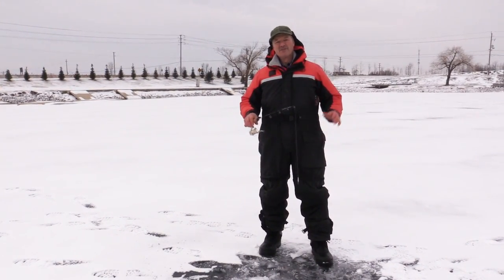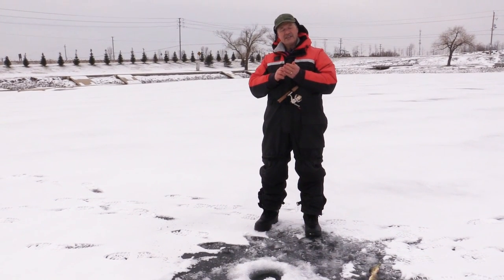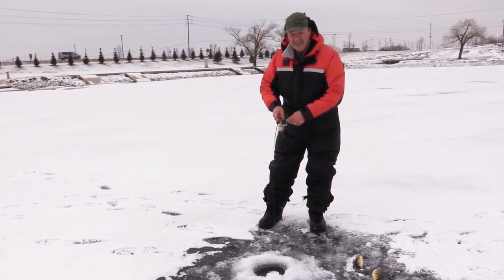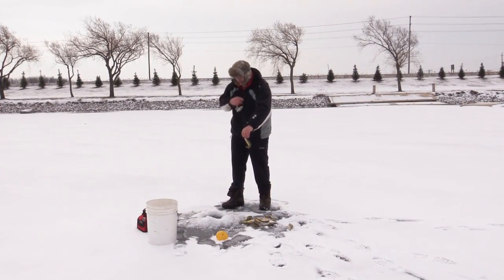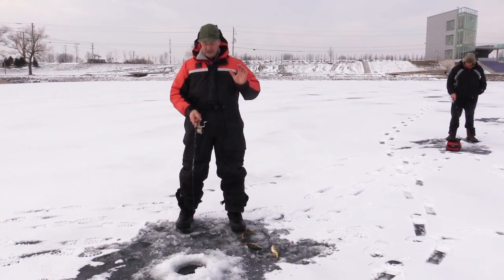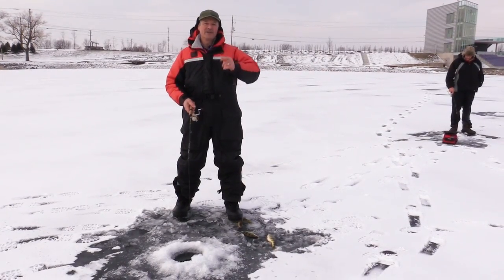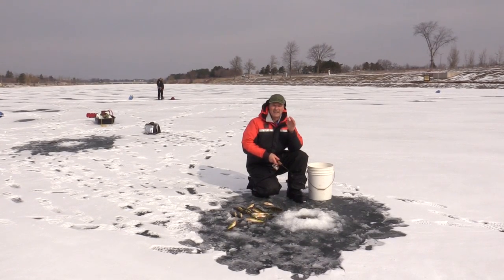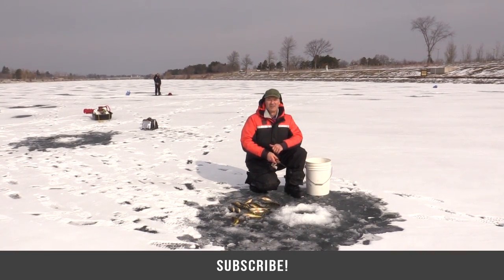Ice Fishing for Perch - How to Catch Perch Through the Ice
We finally got a bit of safe ice, about 4" to 4.5" thick. We're out here on the ice looking for perch and running the smaller sized Stingnose jigging spoons. Jigging is a simple way to catch perch through the ice.